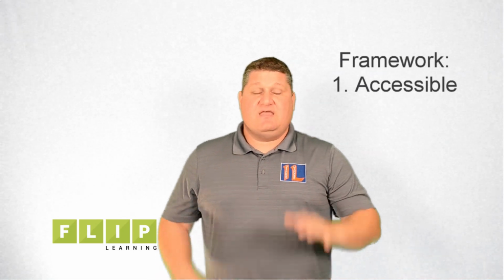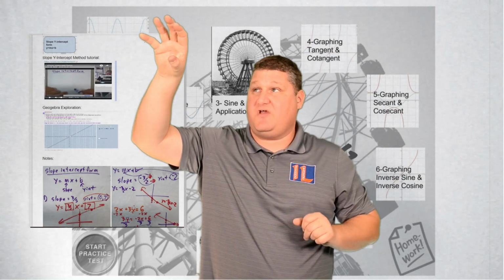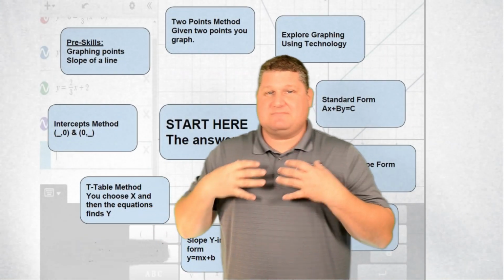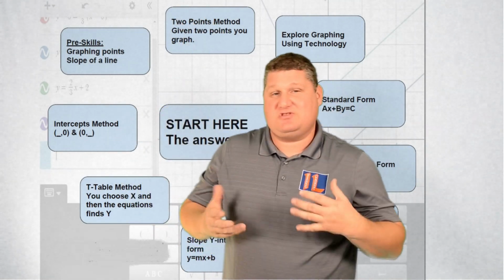Flip Learning: A Solid Framework Part2 -Training Series - FLN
Flip Learning: A Solid Framework Part 2  -Training Series - FLN
Defining the four pillars of F-L-I-P
Keys to a solid framework for flipped learning